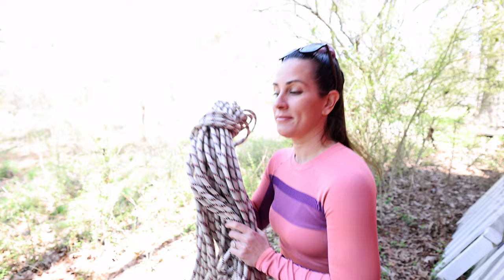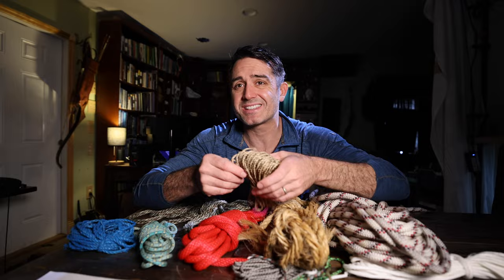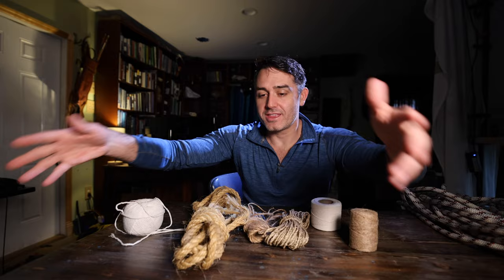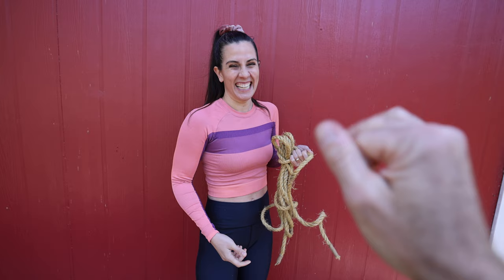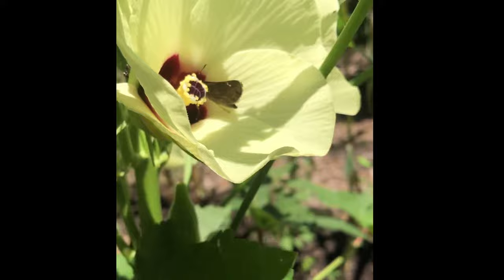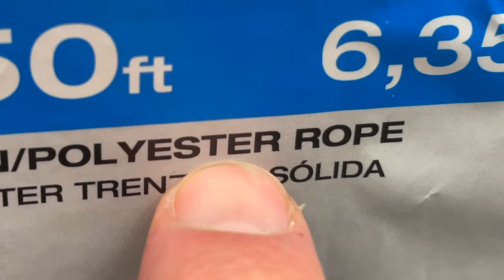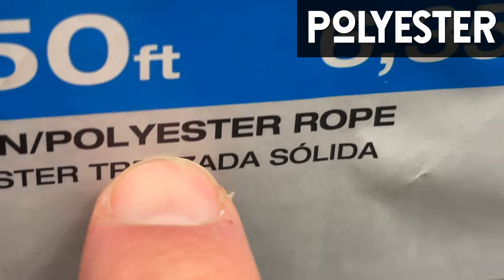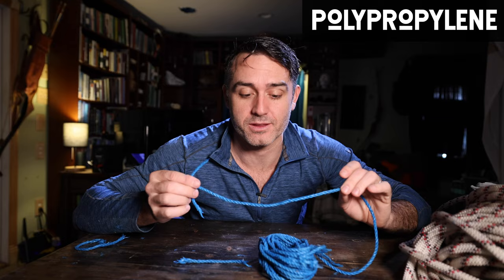Rope and Cordage Basics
Today I'm diving into rope basics. If you don't know much about why you'd choose one rope or another or where certain types of rope actually come from, this is a great introduction to rope. Haley and I have been making knot videos for awhile now but we've never made one like this. As a biologist, I find the natural fibers really interesting. Here are a few links I mentioned in the video: